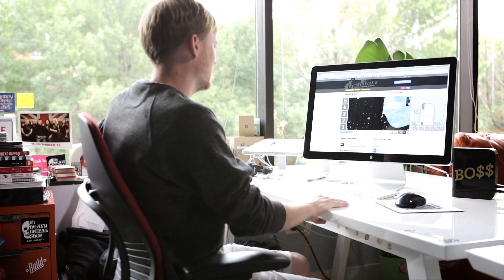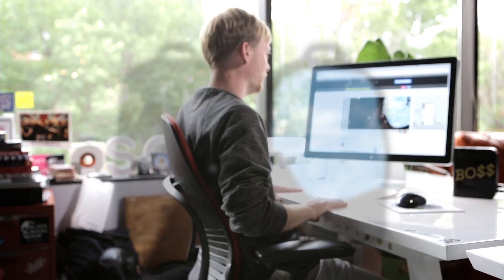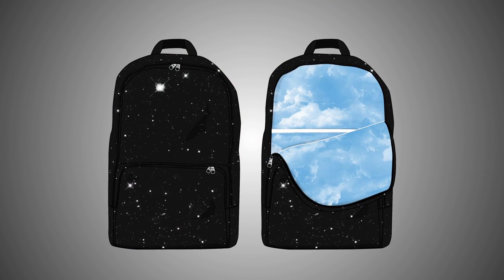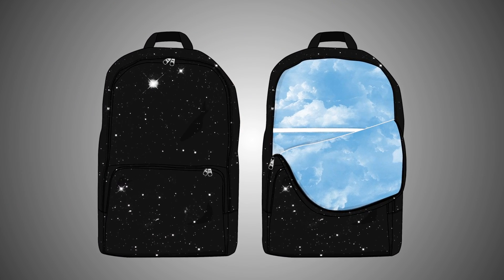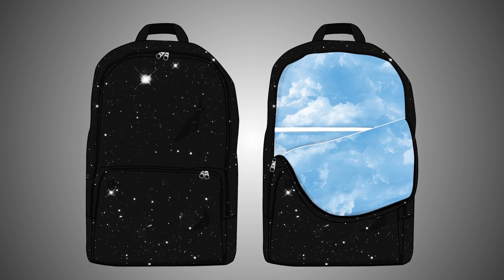Threadless Select: Backpack Chosen Design Announced!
This just in! Check out the chosen design for the Threadless Select: Backpacks challenge. Congrats to Eric Zelinski aka xiv for his Space & Sky design. We'll produce the backpack from start to finish in one week at Bearse USA, just three miles from Threadless HQ in Chicago.